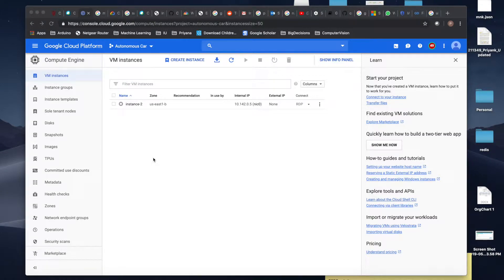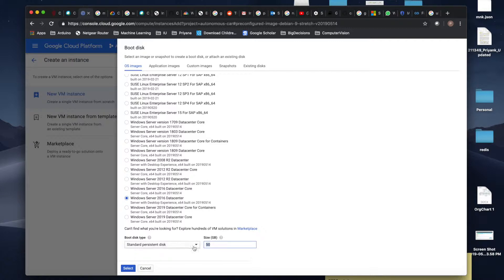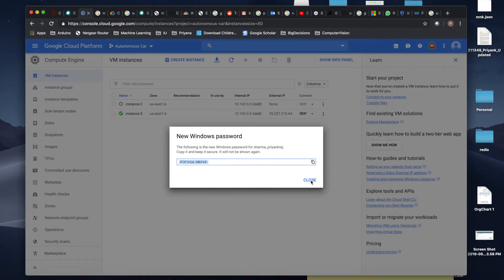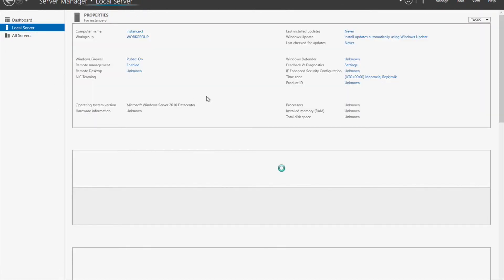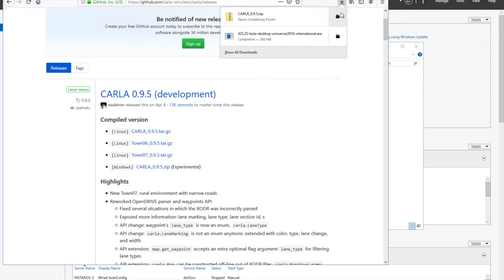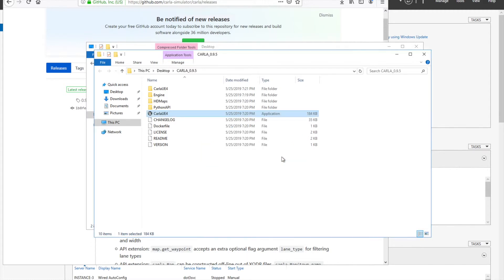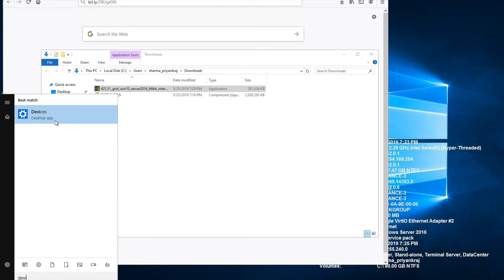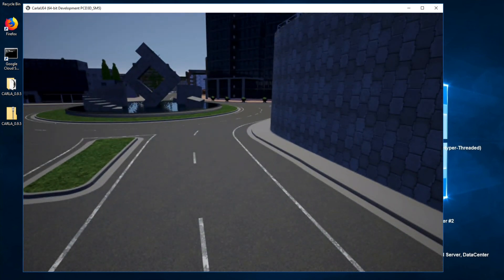Carla Setup - Google Cloud -Windows 2016 - Part3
This video will help to install Nvidia driver and configure Carla on google cloud